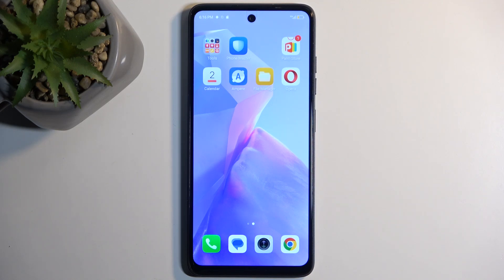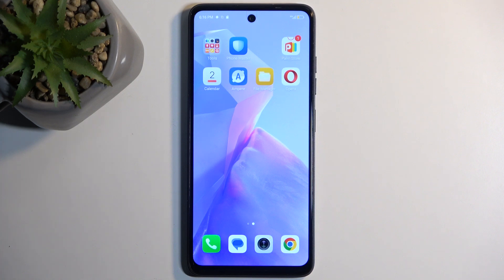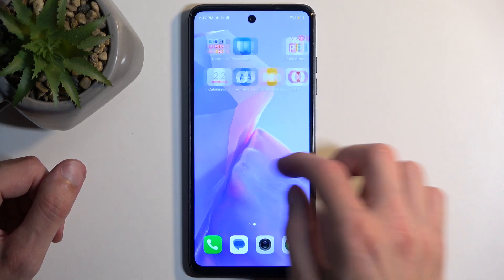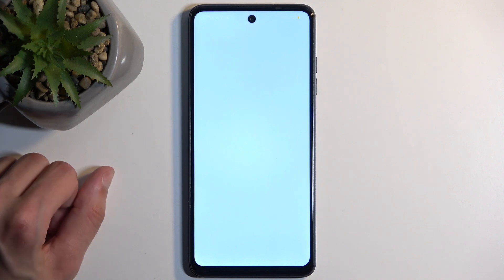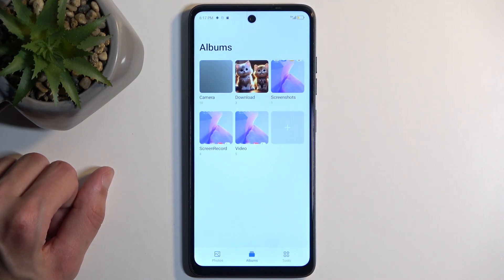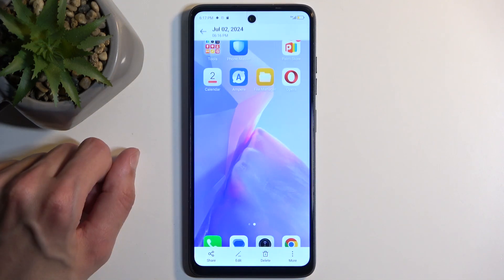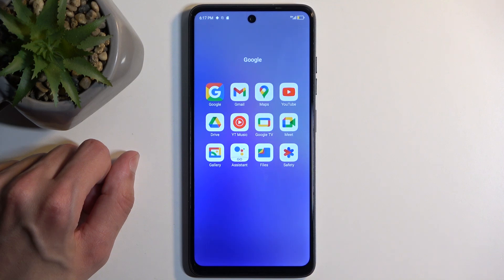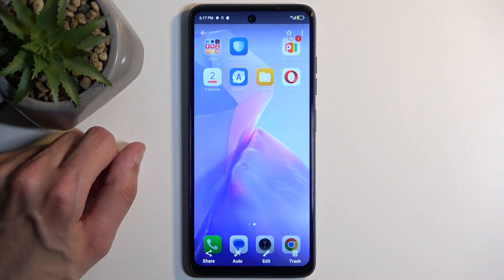How to Take Screenshot on TECNO Spark Go 2024 - Capture Screen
Find out more info about TECNO Spark Go 2024:
Take a screenshot with us on your TECNO Spark Go 2024 - just watch our simple and quick tutorial and do it with no troubles. We'll show you the exact steps to capture your screen, whether it's for saving important information, sharing moments or troubleshooting issues.

How to take a Screenshot on TECNO Spark Go 2024? How to Capture Screen on TECNO Spark Go 2024? How to make a Screenshot on TECNO Spark Go 2024? How to Grab a Screen on TECNO Spark Go 2024? How to save Display on TECNO Spark Go 2024?